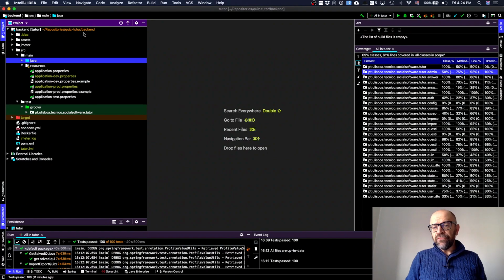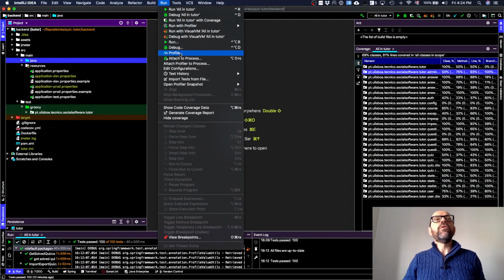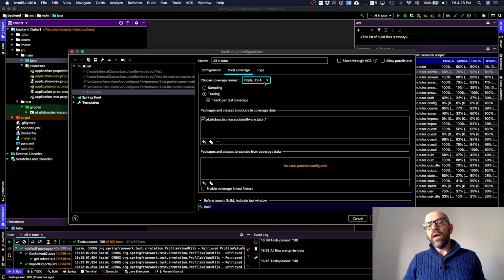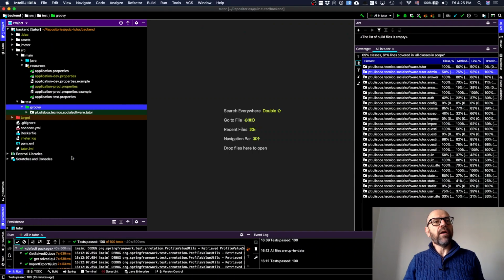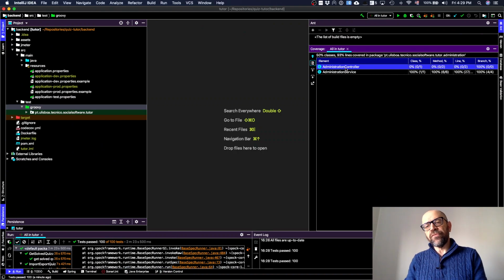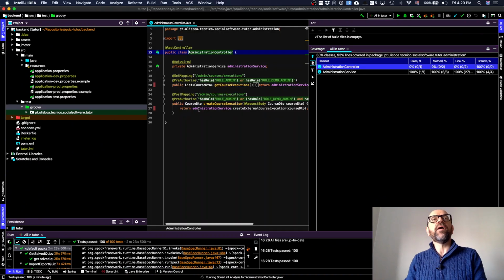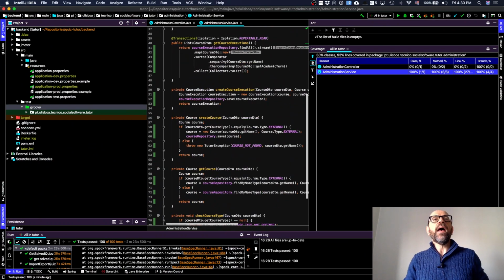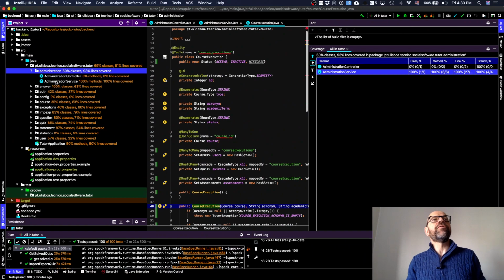CoverageTool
How to integrate a code coverage tool with black box testing